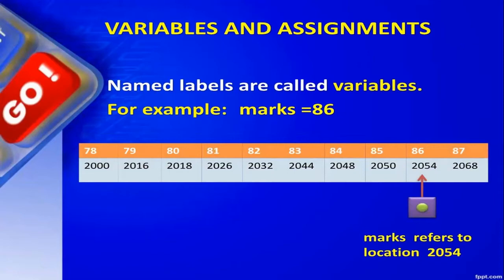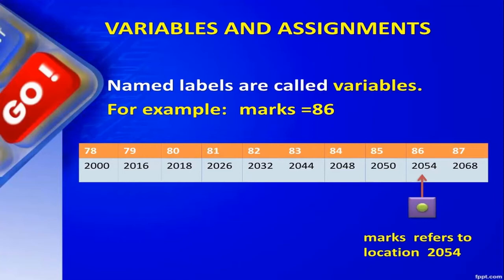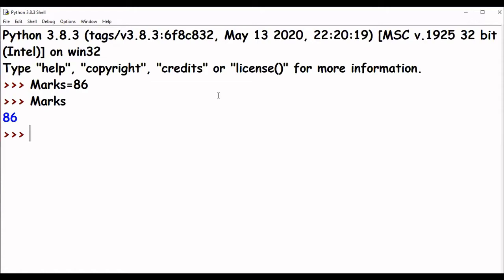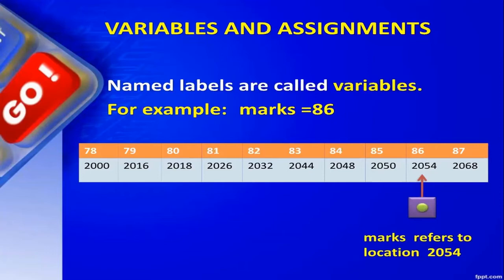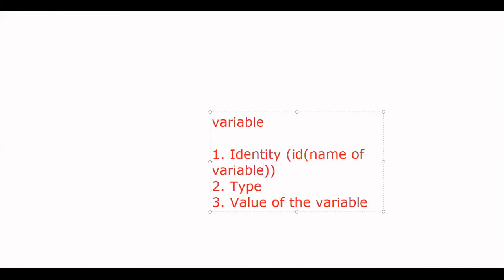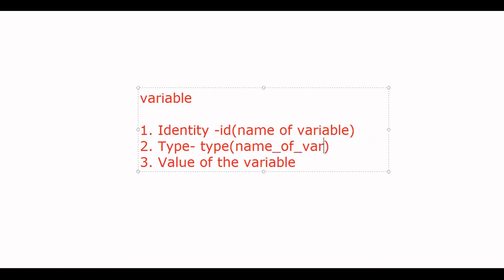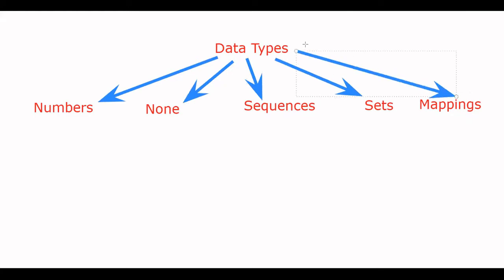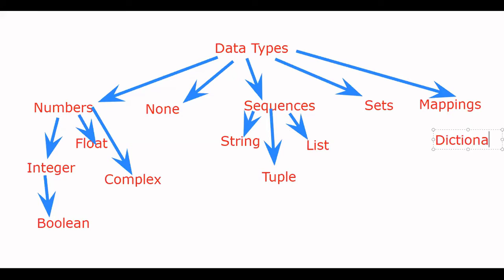JS/CS11/PYTHON FUNDAMENTALS/WK 7/ D 1